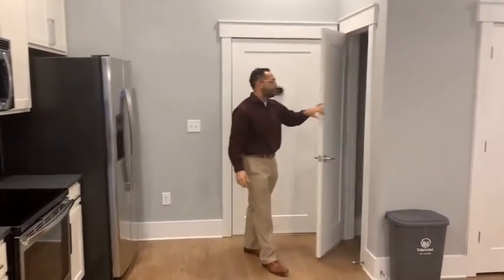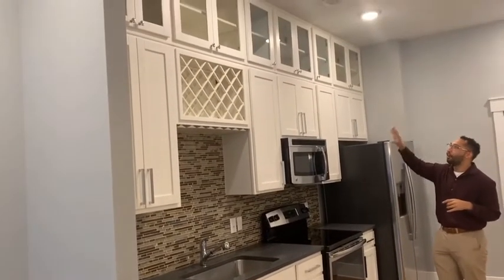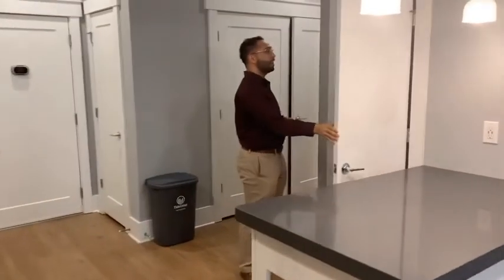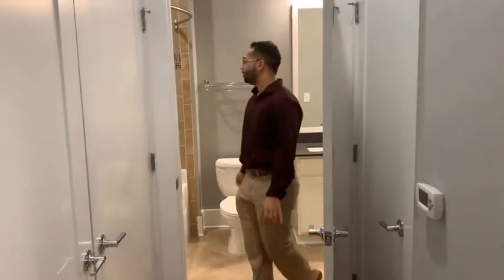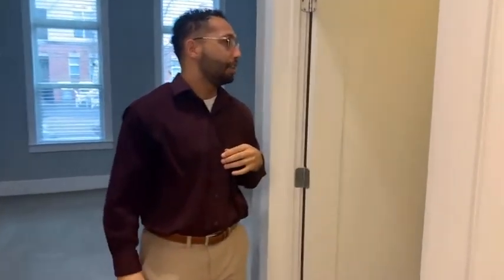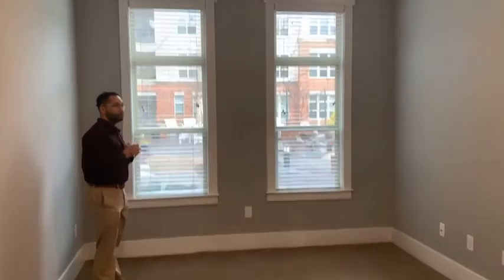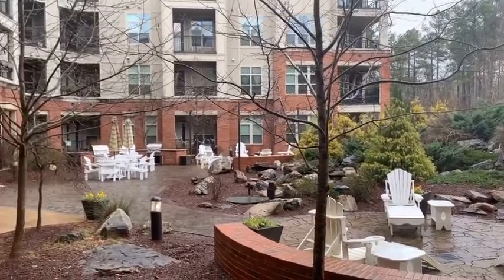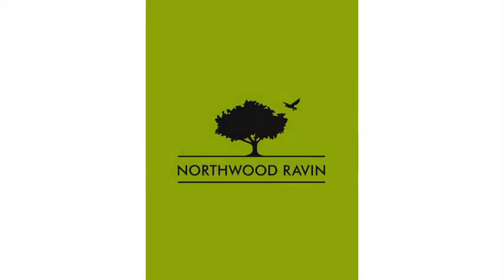Our Unique A2-B Floorplan Comes Equipped with a Multi-purposeful Built-in Island/Work From Home Area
Welcome to your new home!!

This apartment is our A2-B floorplan, 844 sq. ft. and is ready to rent TODAY. Quartz countertops, beautiful mosaic backsplash, garden style tub and a built—in multipurpose bar set this apartment aside from others in the Durham/Chapel Hill area! Truly perfect for that work from home go-getter.

Palladian Place is situated perfectly near the University of North Carolina at Chapel Hill, Duke University, the Raleigh Durham International Airport and America's Research Triangle Park.